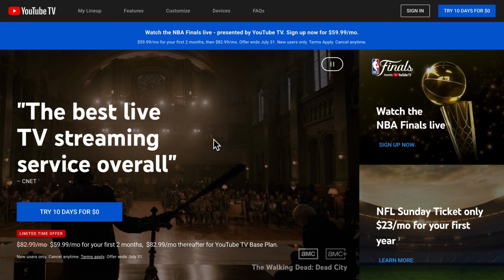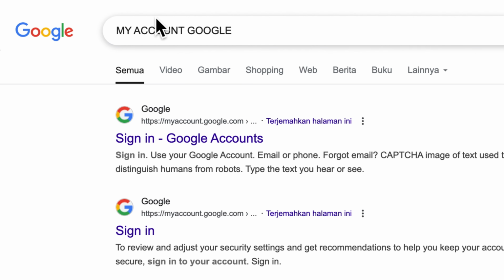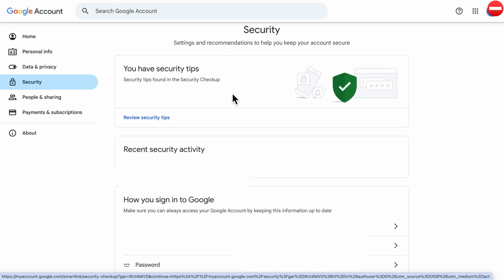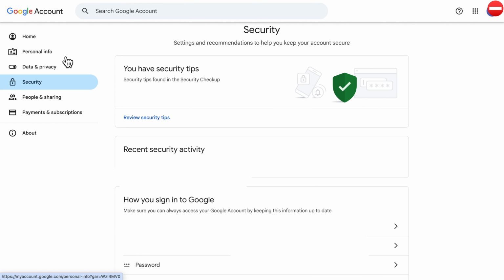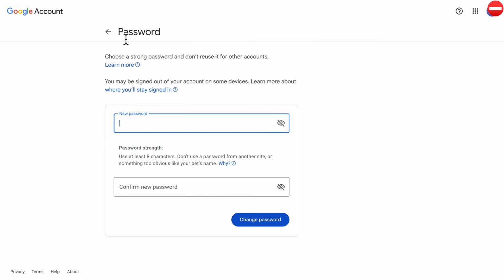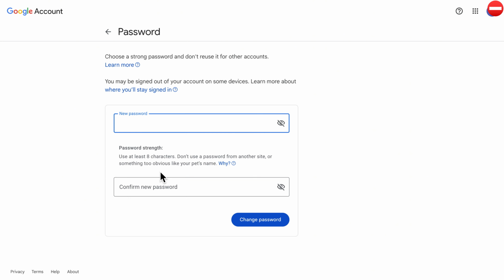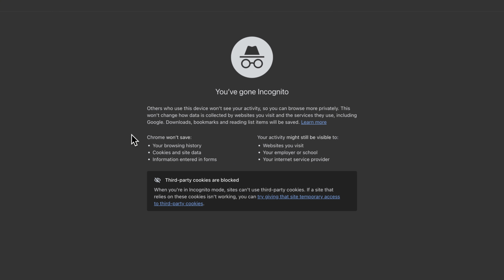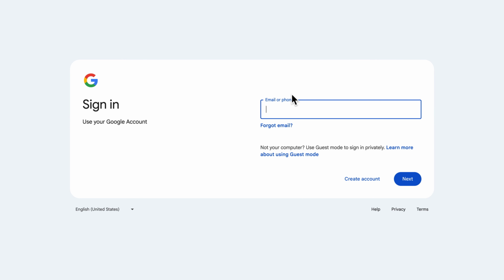How to Change Password at YouTube TV | Do This When You Don’t Remember Youtube TV Password! - 2026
Locked out of your YouTube TV account? This updated 2025 guide shows you way to change your password - including the secret recovery method most users don't know!

🔐 How to Change YouTube TV Password (2025) - Reset Even If You Forgot It!

🔄 In This Video:
✅ Method 1: Normal password change (when you remember current password)
✅ Method 2: Password reset
✅ Method 3: Using Google Account Manager

⚠️ Warning: Changing your YouTube TV password also changes your Google Account password!

📲 Device-Specific Tips:
• Smart TVs: Must update password on phone/computer first
• Shared households: How it affects family members (others)

💬 Boost Engagement:
🗨️ Comment: "Security!" if you use 2FA

🔍 SEO-Optimized Tags (Priority Order):
youtube tv change password 2025,
youtube tv forgot password reset,
how to recover youtube tv account,
youtube tv password not working,
google account password reset,
youtube tv login problems,
youtube tv two factor authentication,
youtube tv password manager,
youtube tv sign out all devices,
youtube tv security settings,
tutorials with sena youtube tv,
streaming service passwords 2025,
google account recovery tricks,
youtube tv error 400 fix,
passkey vs password youtube tv,